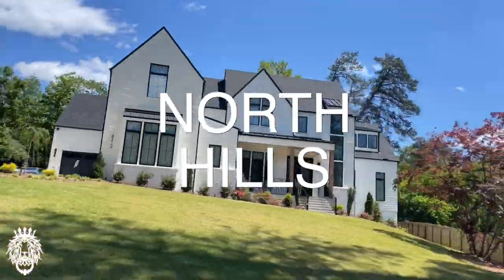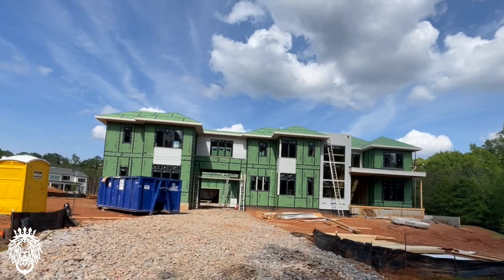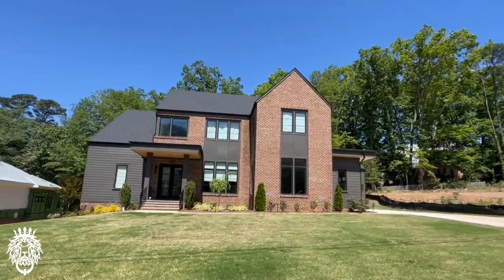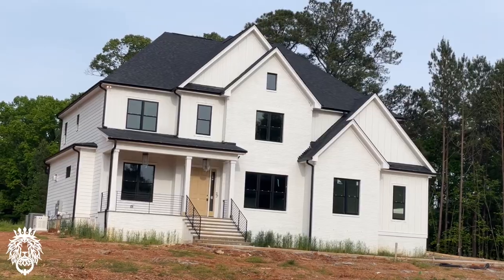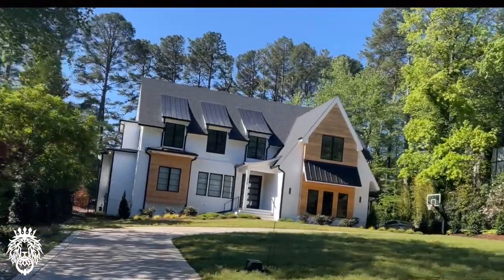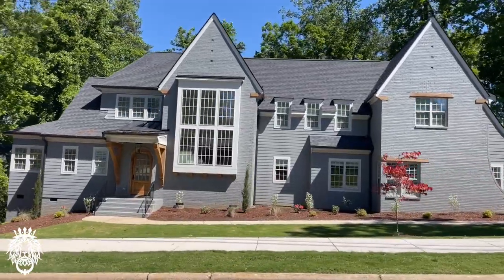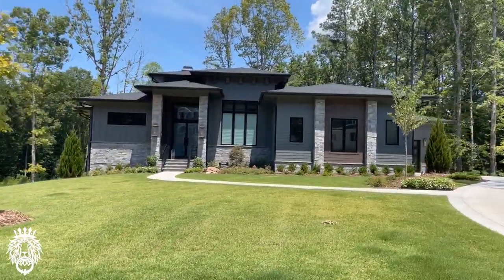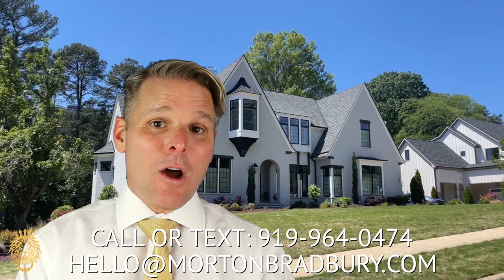TOP 6 Luxury New Construction Neighborhoods in Raleigh NC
We take you on a tour of 6 luxury new construction neighborhoods in Raleigh NC and surrounding suburbs. If you're looking for a luxury new construction home, want to see what Raleigh NC builders are up to, or just want to see some of the most expensive neighborhoods in the Raleigh North Carolina area, you definitely need to watch this video! We show you Shadow Creek Estates, North Ridge, Destin, North Hills, Chestnut Hills, and Waterstone Reserve.

🏠 If you're thinking about buying or selling a home in NC, please click here to take our short questionnaire!

New video out every Tuesday and Friday!